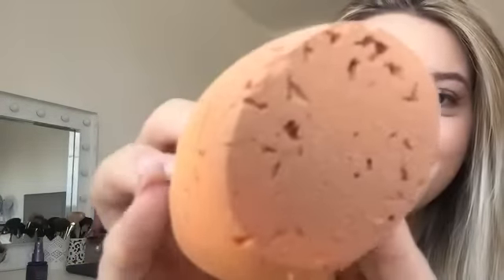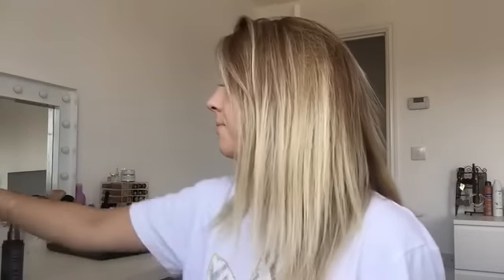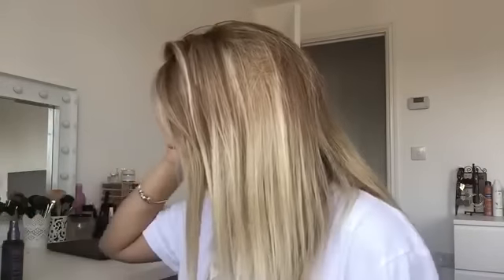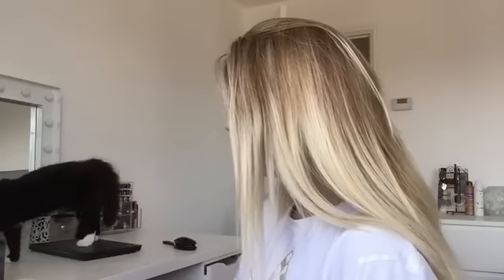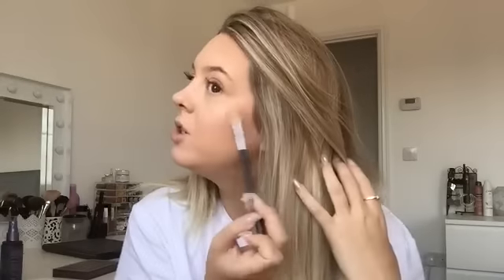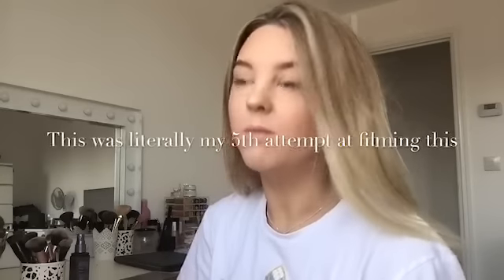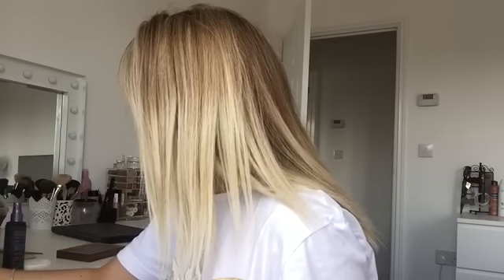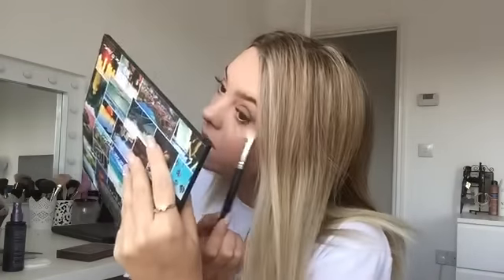My Everyday Get Ready With Me- My First Youtube Video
Hey guys,
hope you enjoyed this video, let me know down below what you want to see next, thinking of doing a clothing haul.

skincare:
genifique serum (lancome)
visionnaire fluid (lancome)

Base:
Porefesional matte rescue (benefit)
Beyond perfecting foundation (clinique)
Bare skin serum concealer (bareminerals)
Loose powder (clinique)
Two faced coco contour palette
Galifornia blush (benefit)
Mary-lou manizer highlighter (the balm)

Brows:
Brow zings medium (benefit)
sourcils styler (lancome)

Eyes:
Born to run pallet (urban decay)
Roller lash mascara (benefit)

Lips- filmed after the camera cut off
Gwen Stefanie ex-girlfriend lip liner (urban decay)
Melted honey gloss (Chanel)